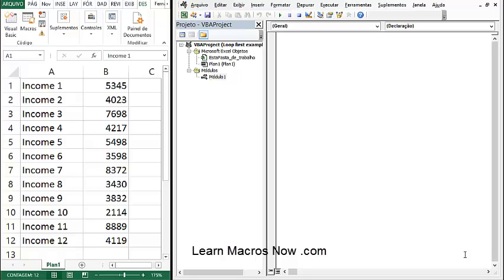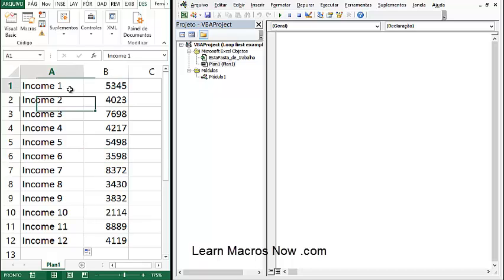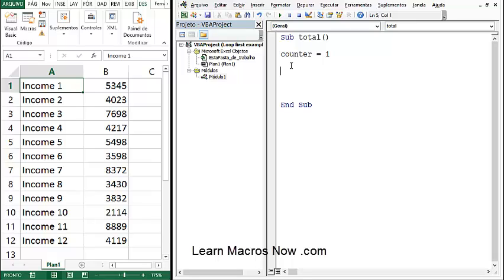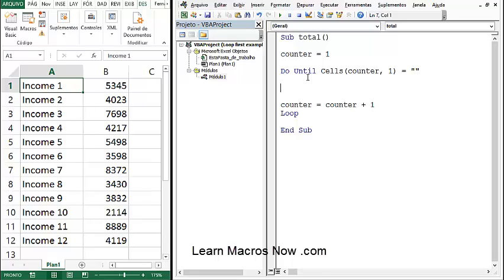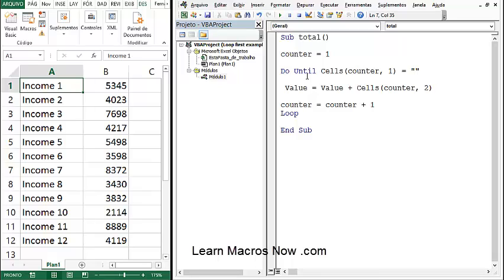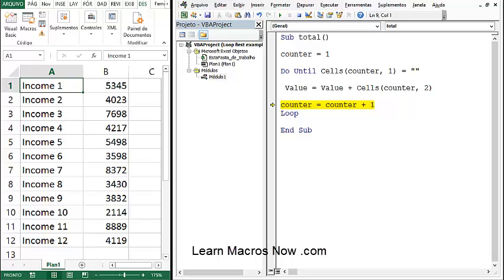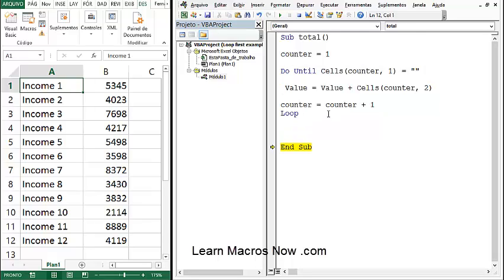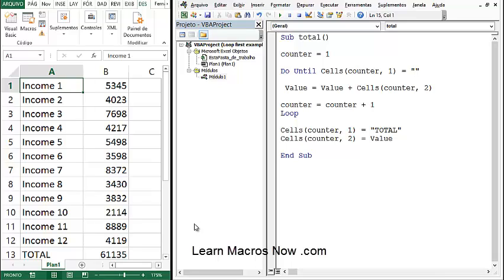Macros Complete Course- Learn the easy way - Repetition Loop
This is the first example to make a loop statement with macros